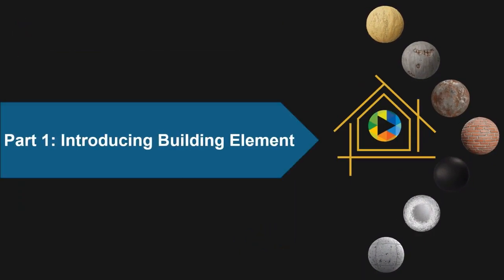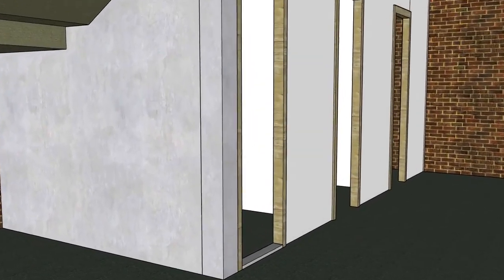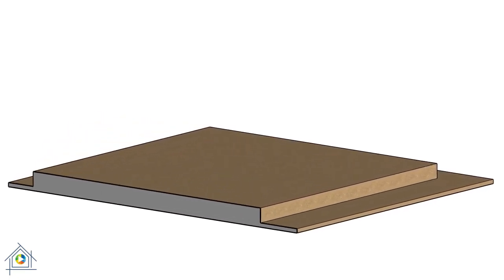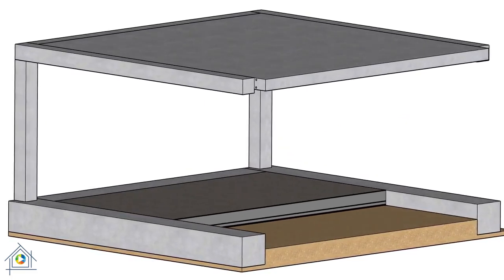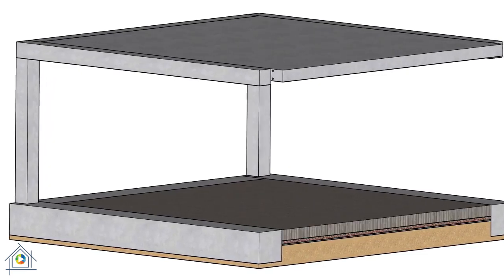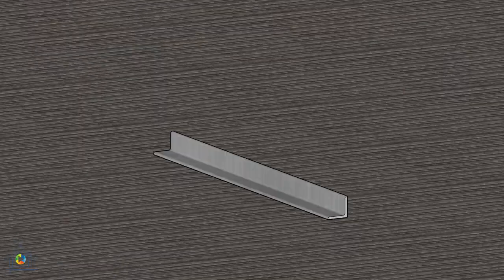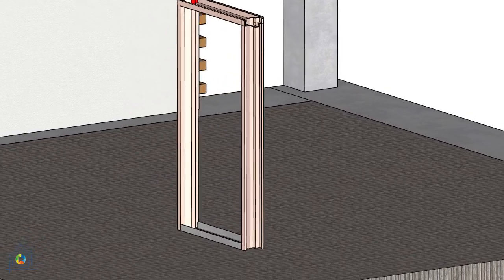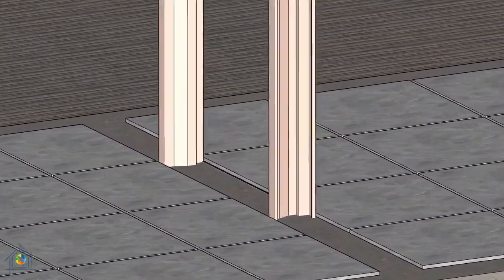Executing a Stone Threshold Door on the Ground Floor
This video shows how to install the door threshold.

Title and Building Elements 00:00
Implementing Details 00:32
Constituent materials 02:30
Reference introduction: 02:43